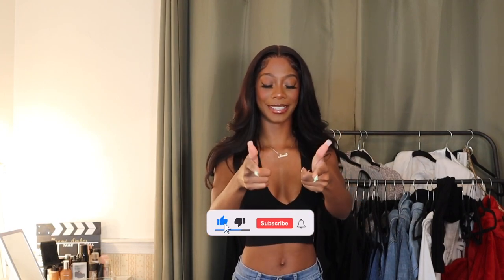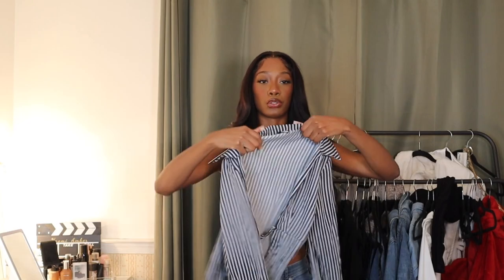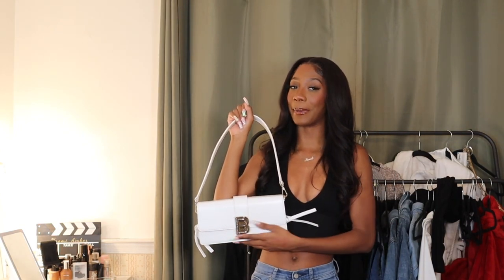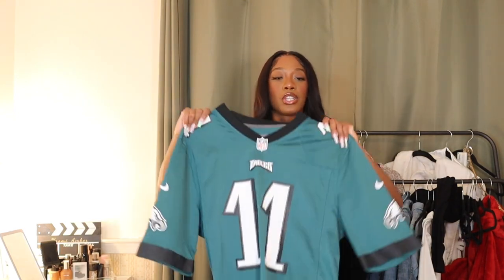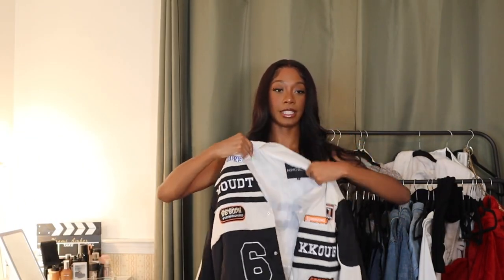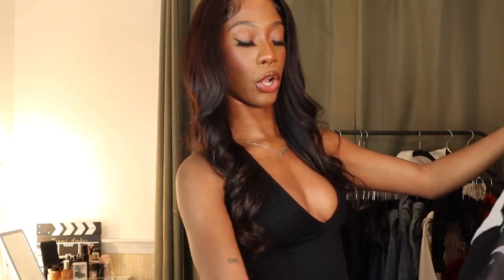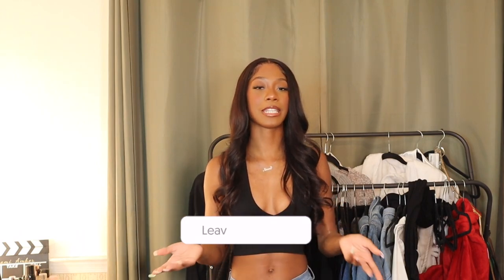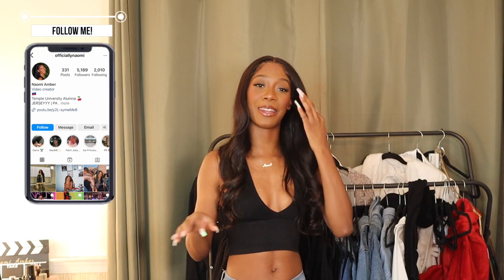Fashion Nova 2023 Summer Outfit Ideas | Try-On Haul | Naomi Amber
Another banger!! Fashion nova has really become my staple and go to for getting stunning pieces that are cute, affordable and make a statement!

Air Forces
Brandon Blackwood Bag

Jersey: Thrifted
Frilly Socks

White Platforms
Brandon Blackwood Bag

Frilly Socks
Air Forces
Brandon Blackwood Bag

Age: 24
Camera: Canon M50, My iPhone
Edit: Final Cut Pro X